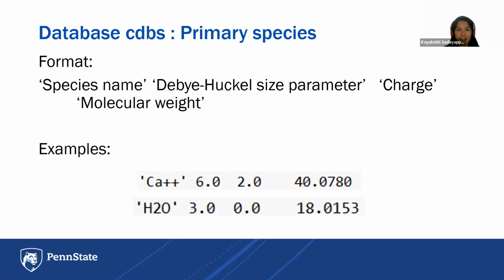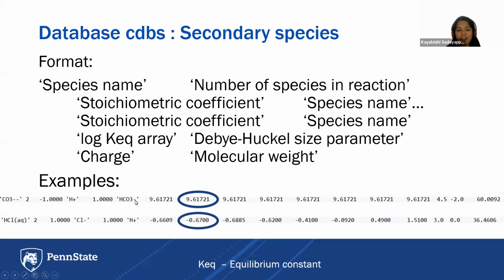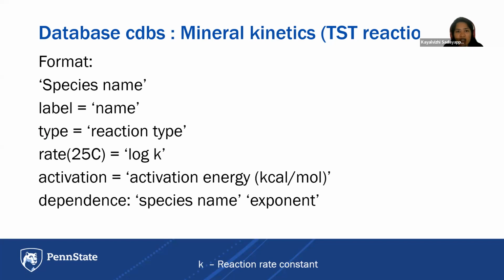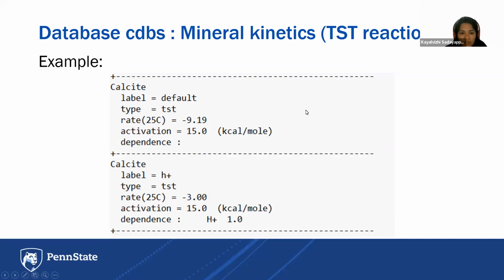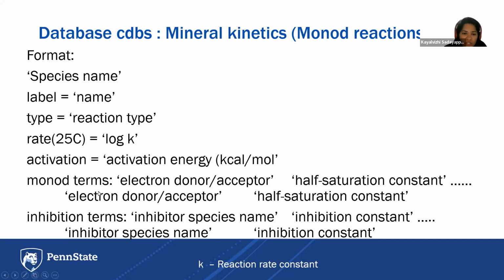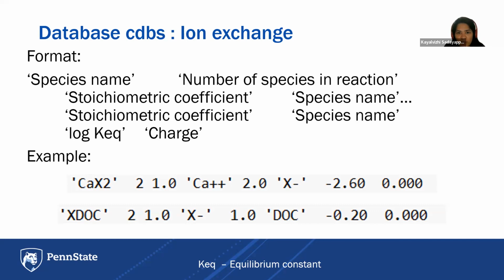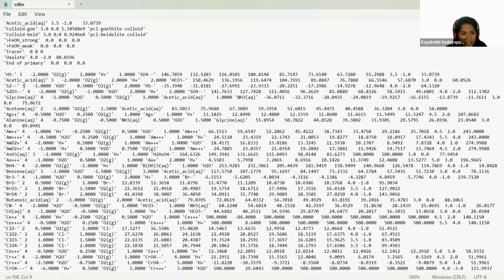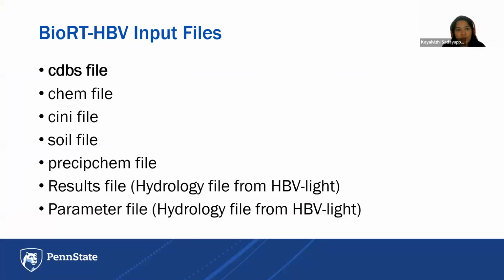BioRT-HBV Input Files for BioRT HBV (Database File)